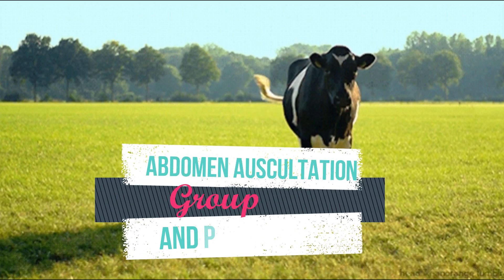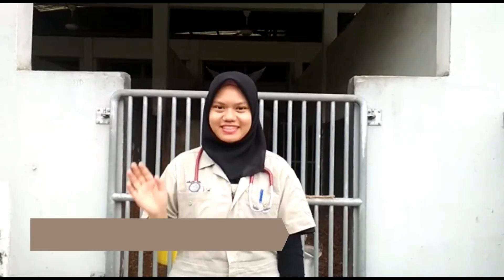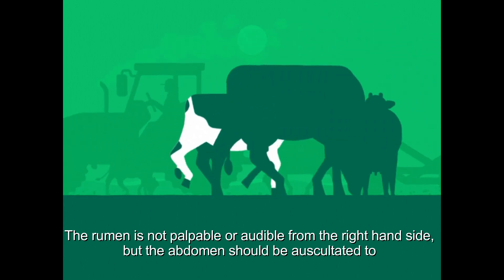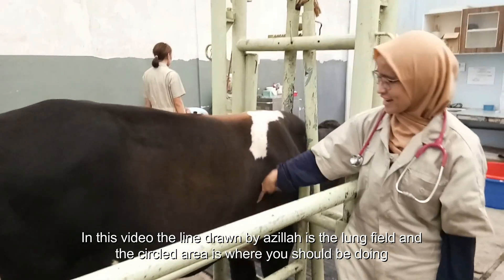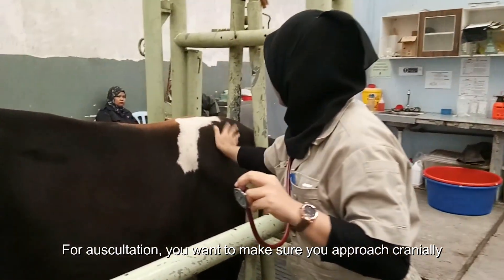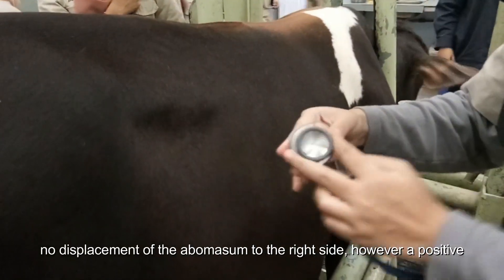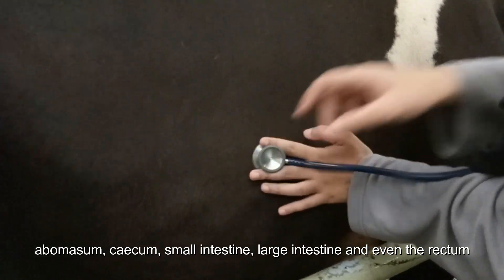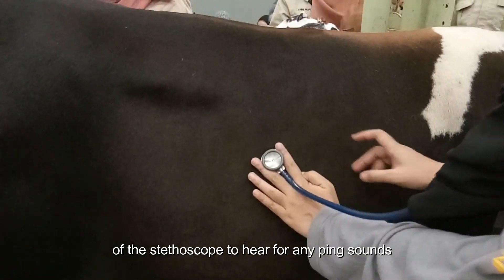Abdomen Auscultation and Percussion in Cows (Bovine)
HI! So here's a demo of how you can auscultate and percuss abdominal region of cows on the right hand side. This is a group assignment for VPK3612 Veterinary Clinical Skills (3rd Year) under Dr Rozaihan FPV UPM =)

Hope this helps you in any way!

Members;
1. Nur Jazmina bt Mohd Jafri
2. Nur Khaliesah bt Yahya
3. Nurdarina Zahar
4. Nurnajwa Atiqah bt Md Salehuddin
5. Nursyazana bt Abd Rahim
6. Nurul Aqilah bt Mohd Soib
7. Nurul Azillah bt Hamzah